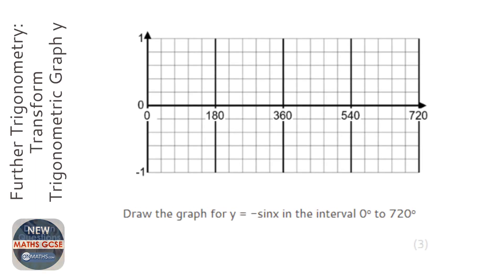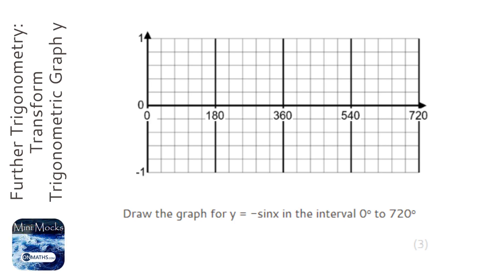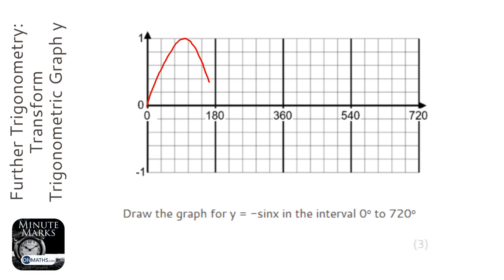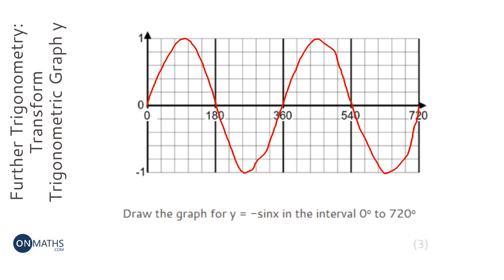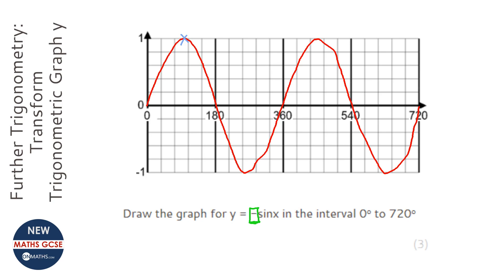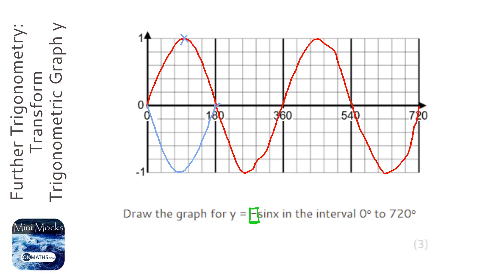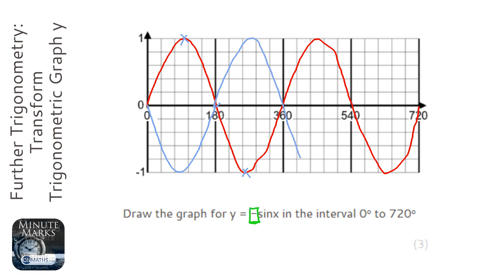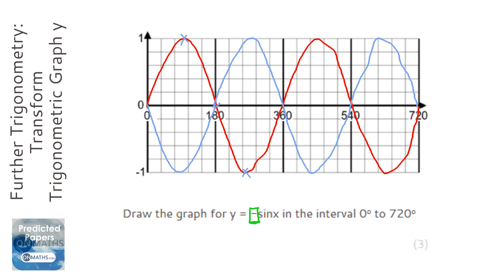Further Trigonometry: Transform Trigonometric Graph y = -f(x) (Grade 9) - GCSE Maths Revision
Topic: Further Trigonometry: Transform Trigonometric Graph y = -f(x)